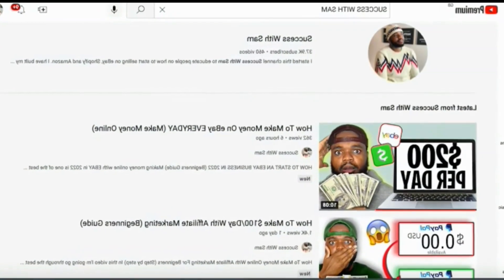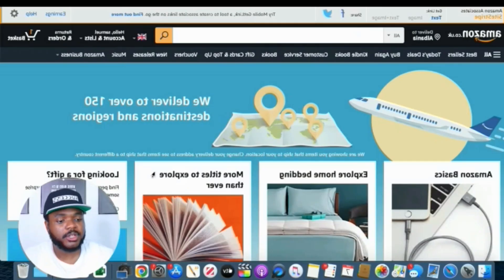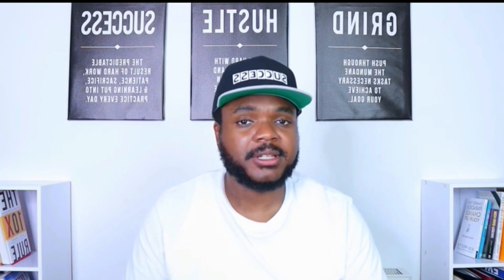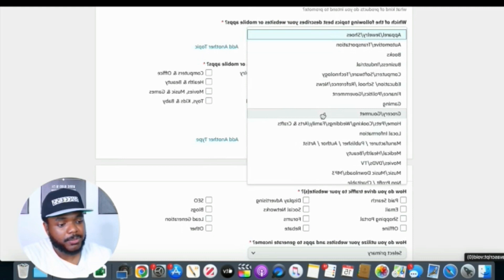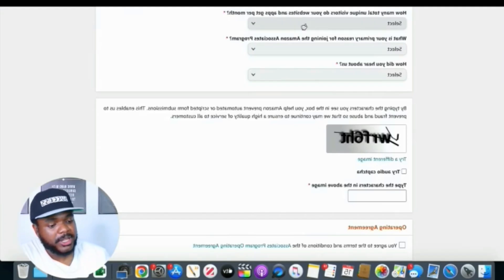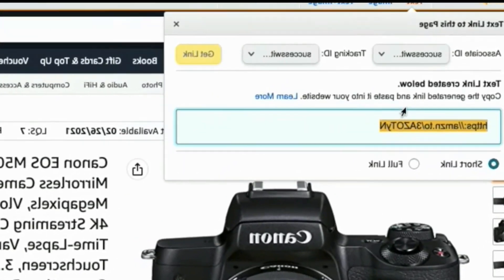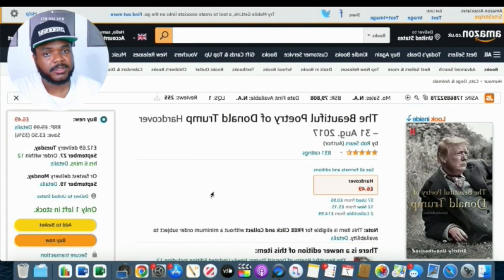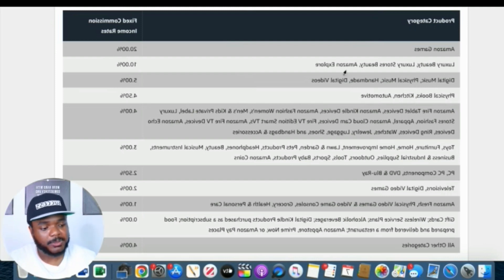King's affiliate program from Amazon 👇👇🎉 know how?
Shop with Amazon 👇
STGAubron Gaming

[5/15, 12:18 PM] Amazonyacutv0_20

[5/15, 12:23 PM] Amazonyacutv0_20

[5/15, 12:25 PM] Amazonyacutv0_20

[5/15, 12:31 PM] Amazonyacutv0_20

[5/15, 12:34 PM] Amazonyacutv0_20

[5/15, 12:42 PM] Amazonyacutv0_20